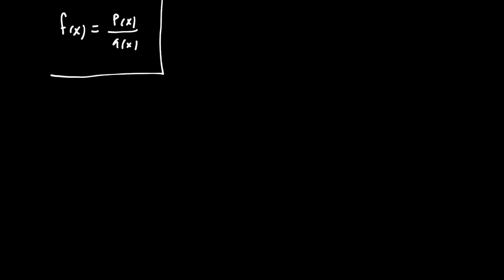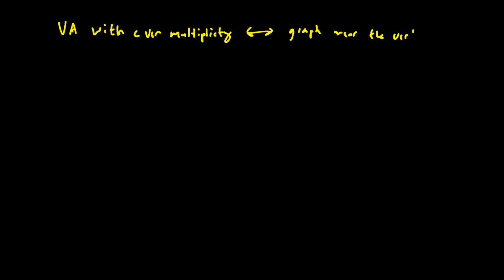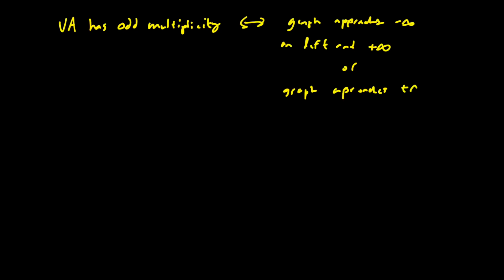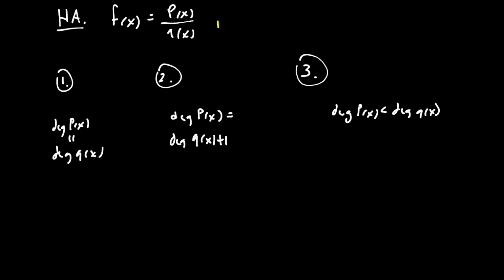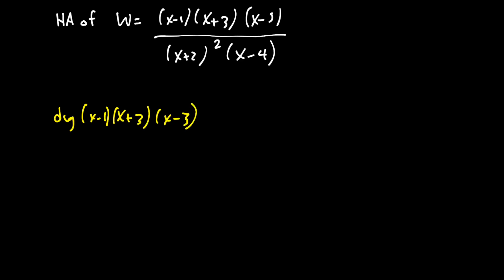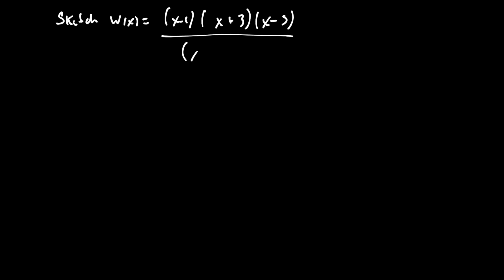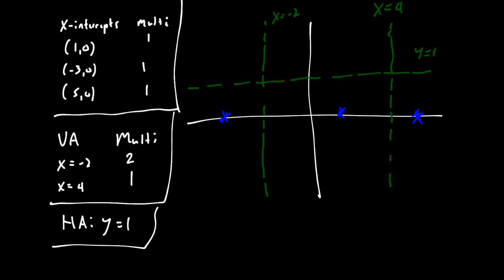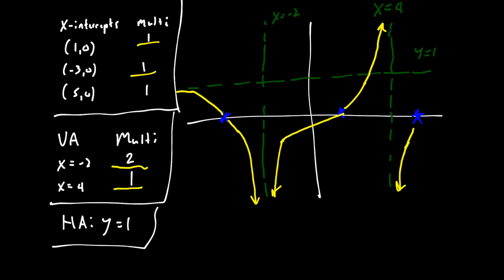Review Rational Functions